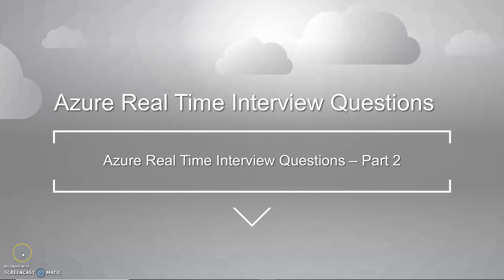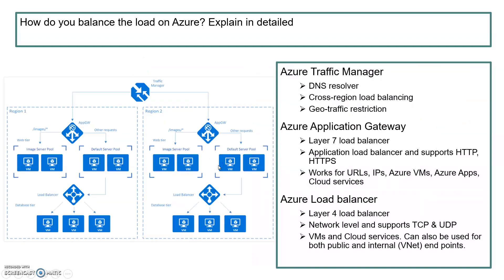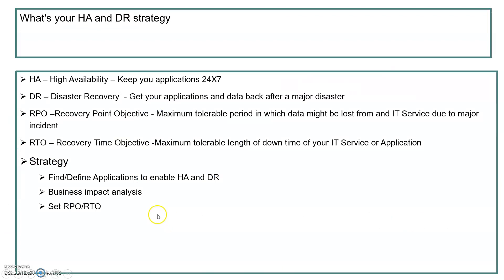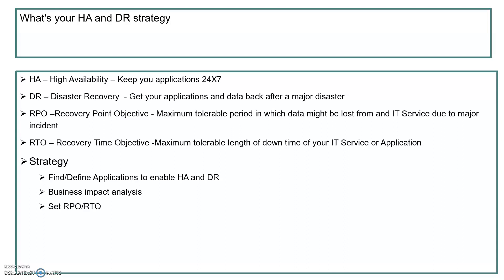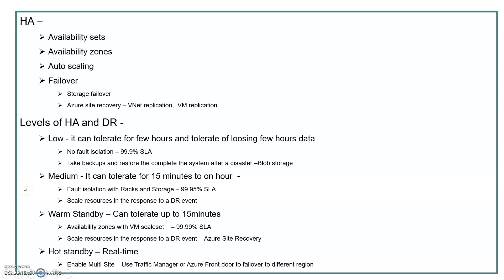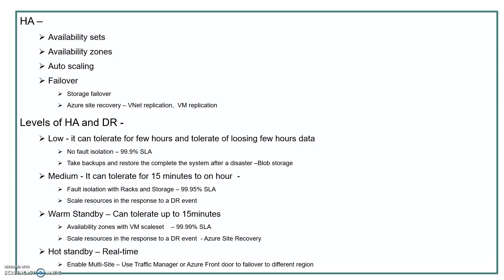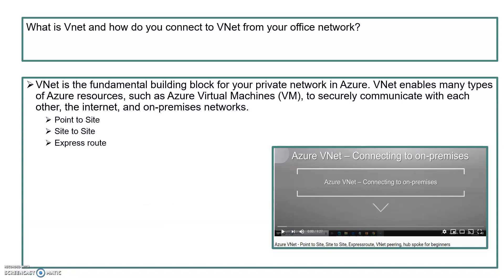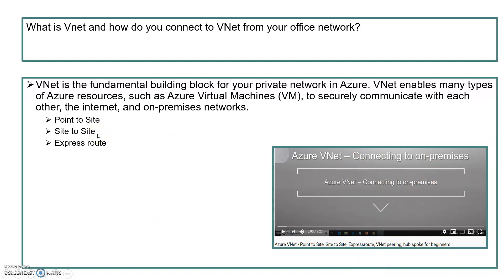Azure interview Questions and Answers - Part 2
Azure  real time Interview Questions and Answers Part 2

It covers Azure related real-time interview questions and as part of this video, I covered Azure HA, DR, Load balancer, VNet questions

Azure Interview questions Part 1 - For Cloud Admin, Cloud Architect, Cloud Developer, Enterprise Architect, Cloud Migration Architect
Azure Interview questions Part 2 - For Cloud Admin, Cloud Architect, Cloud Developer, Enterprise Architect, For beginners
Azure AWS Real time interview questions and Answers Part 3 - Cloud Migration Architect, Cloud Architect, Cloud Developer, Enterprise Architect
Azure Real time interview questions Part 4 - For Cloud Admin, Cloud Architect, Cloud Developer, Enterprise Architect, Azure DevOps
Azure Real time interview questions Part 5 - For Cloud Admin, Cloud Architect, Cloud Developer, Enterprise Architect, Azure DevOps, SQL Admin, SQL developer
Azure Interview Questions and Answers Part 6 - For Cloud Admin, Cloud Architect, Cloud Developer, Enterprise Architect, For beginners
Azure Interview Questions and Answers Part 7 - For Cloud Admin, Cloud Architect, Cloud Developer, Enterprise Architect, Cloud Migration Architect, Cloud Solution Architect
Azure Interview Questions and Answers Part 8 - For Cloud Admin, Cloud Developer, Cloud Architect, Cloud Developer, Enterprise Architect, Cloud Solution Architect
Azure AWS Interview Questions and Answers Part 9 - For Cloud Architect, Enterprise Architect, Cloud Solution Architect

My aim is to simplify the various technical architectures, technical terminology, and cloud terms for beginners. Also to help the developers to transform into architects.